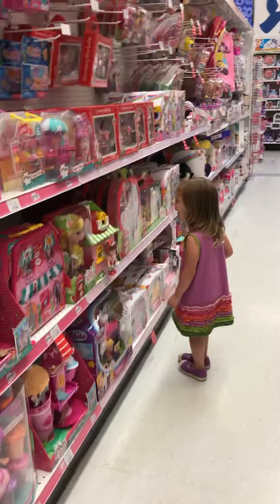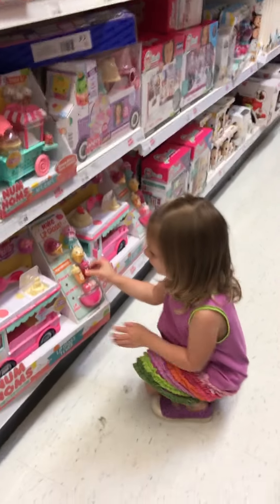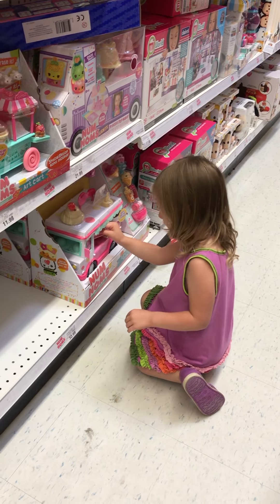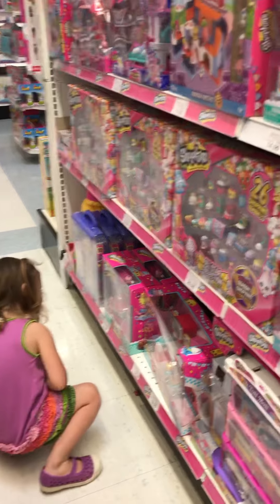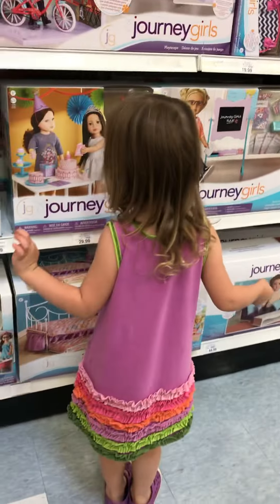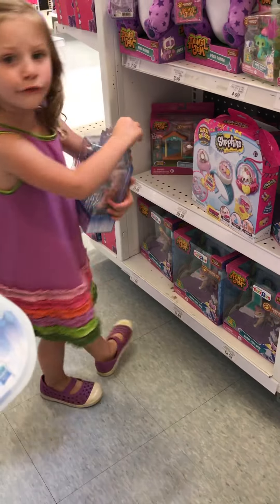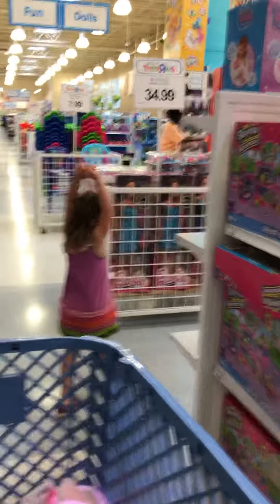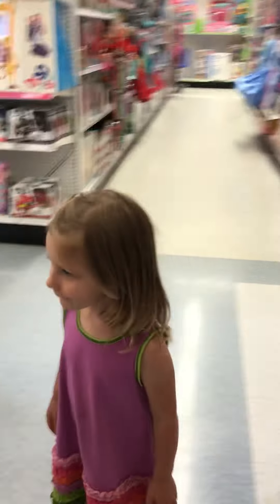Molly Shopping in Toys R Us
Loading Gebbie’s basket